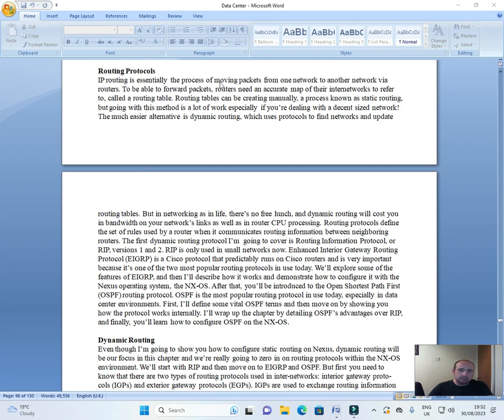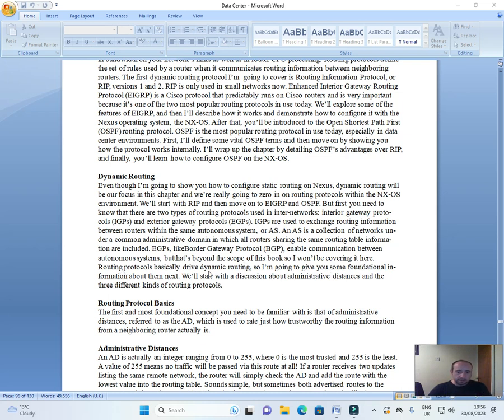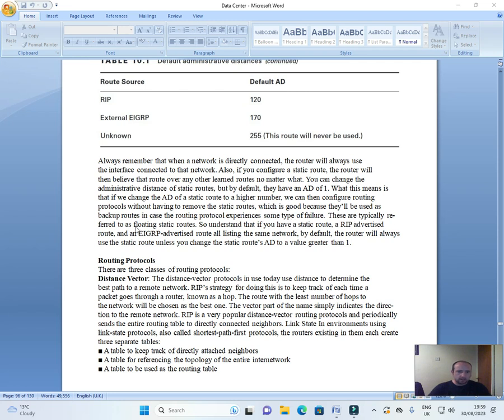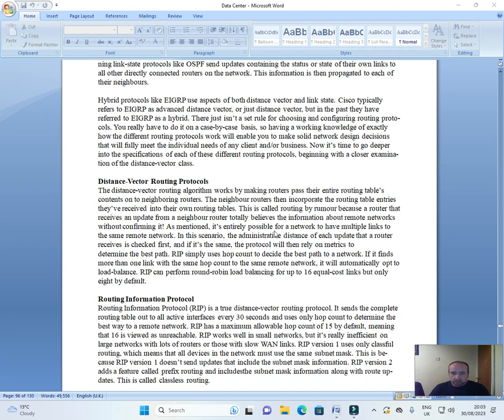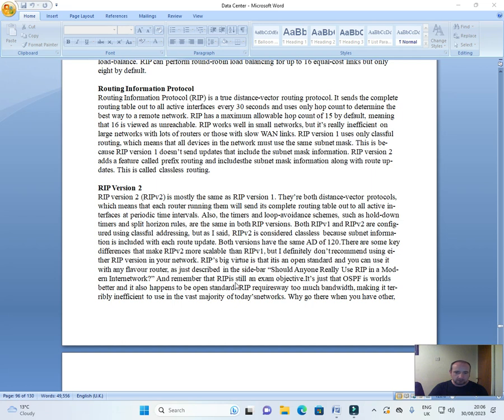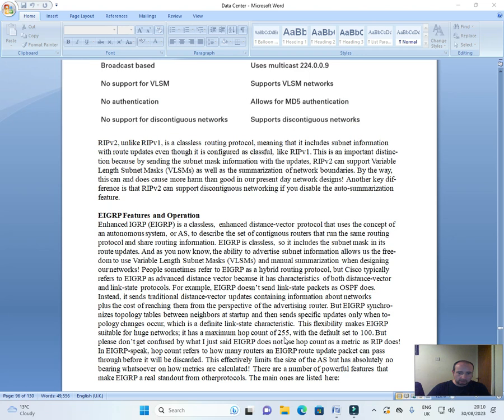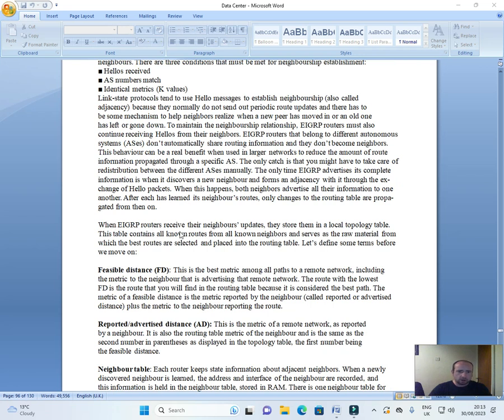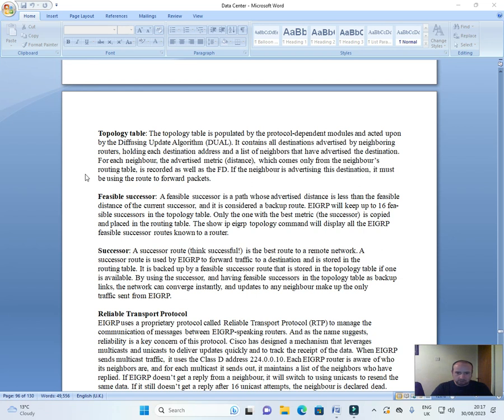Data centre part 30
Routing Protocols
Dynamic Routing
Routing Protocol Basics
Administrative Distances
Distance Vector
Distance Vector Routing Protocols
Routing Information Protocol
RIP Version 2
EIGRP Features and Operation
Neighbour Discovery
Feasible distance
Reported/Advertised distance (AD)
Neighbour table
Topology table
Successor